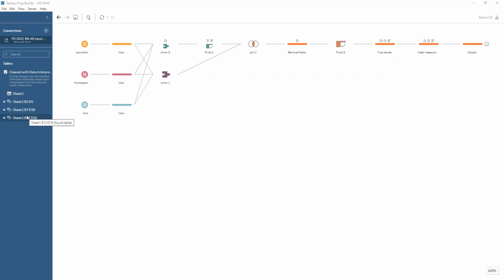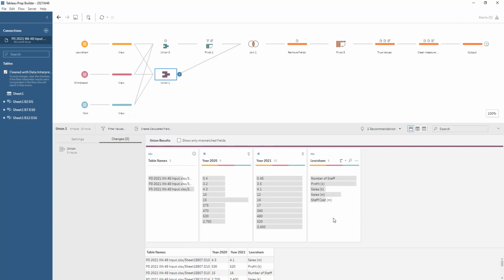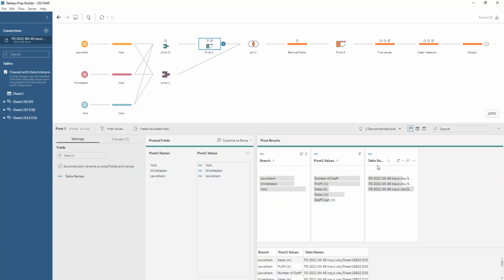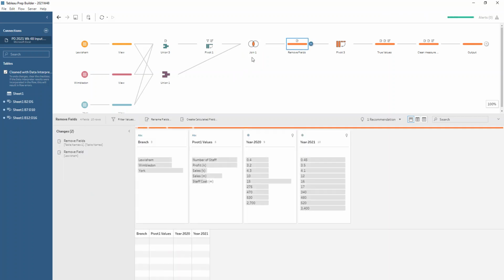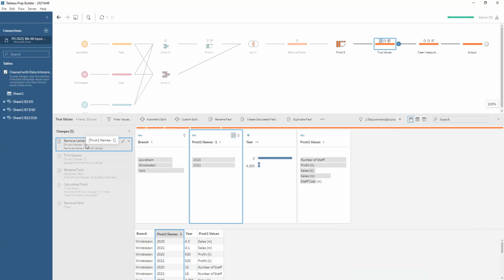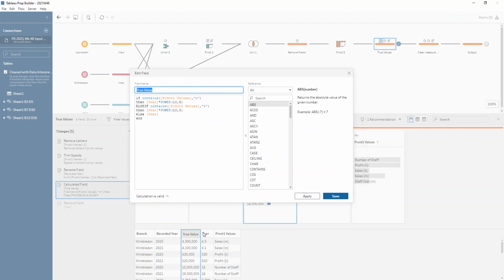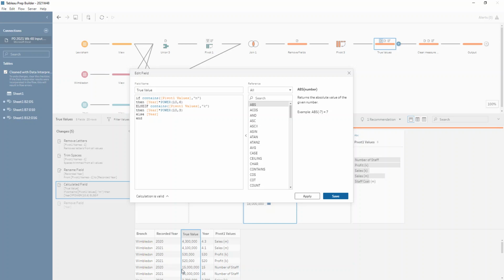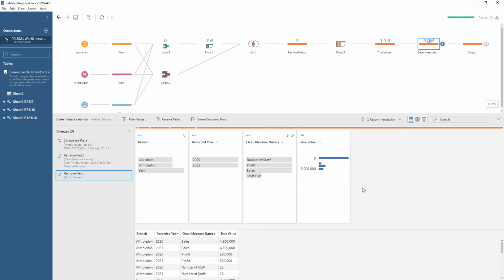Preppin' Data 2021: Week 48 - Departmental December - Finance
The data interpreter is very important in this challenge, as well as the union and pivot steps.